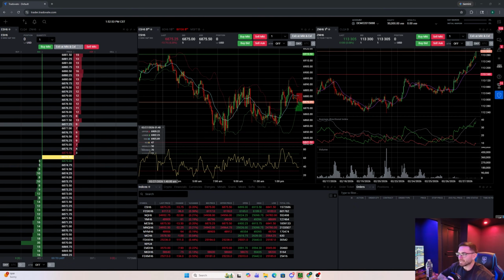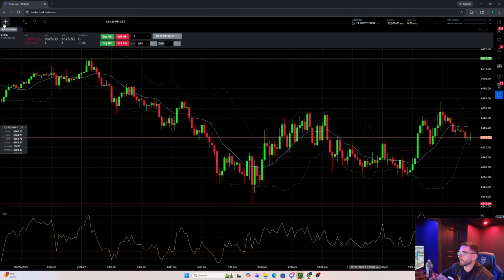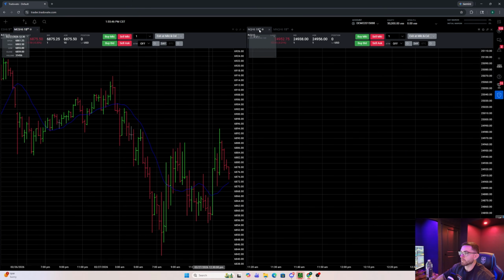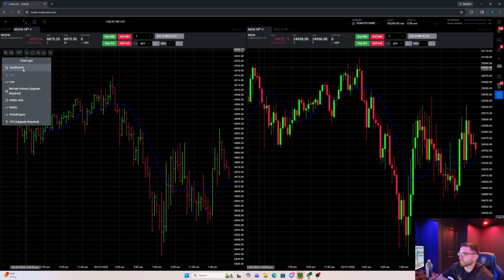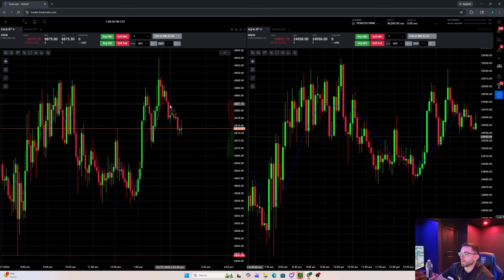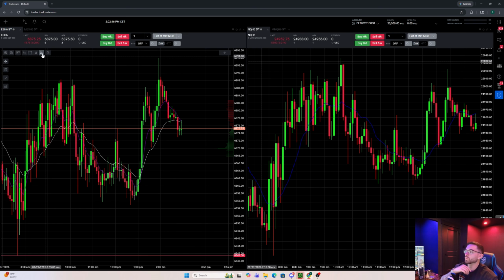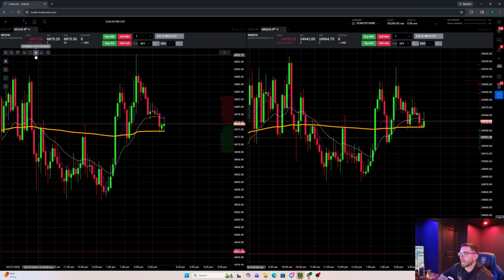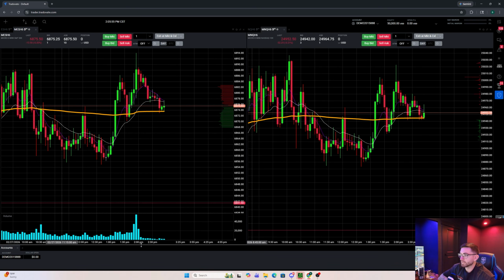How To Setup Tradovate For Day Trading